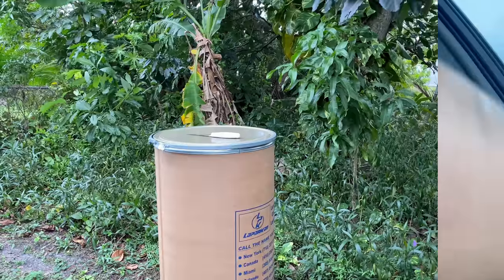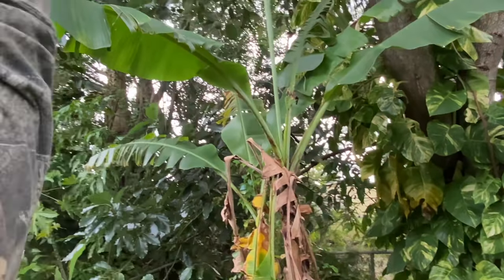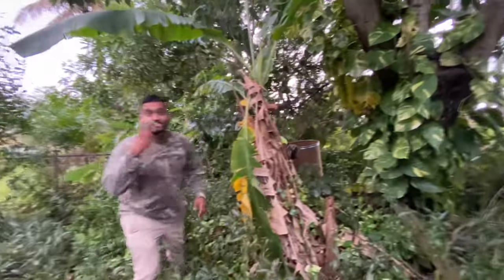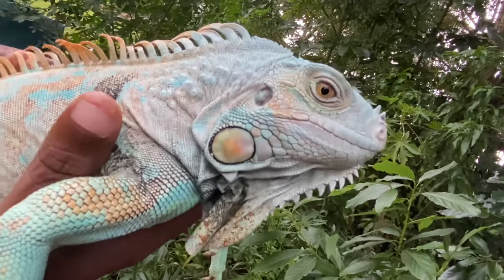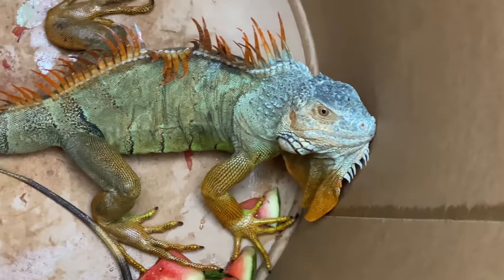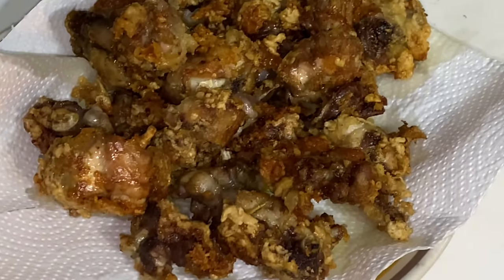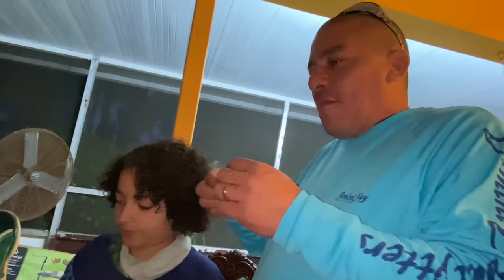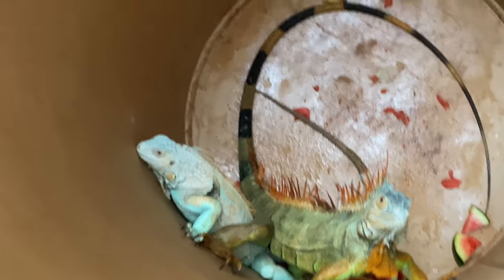Super Rare Albino Blue iguana Caught! Catch & Cook! Trapping invasive Florida iguanas!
For iguana hunting tour- removal services- info!

After numerous reports of a large blue lizard roaming a property we decided to set a trap! I think we caught him!Comment down below If you can explain this phenomenon!We also show you a quick catch and cook for Friday going to bites enjoy like comment and subscribe if you’re new!